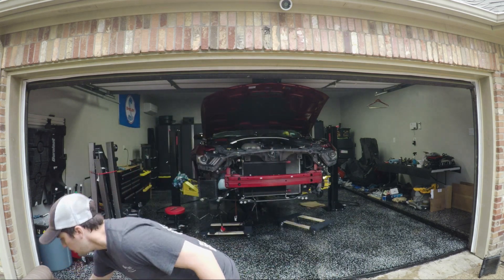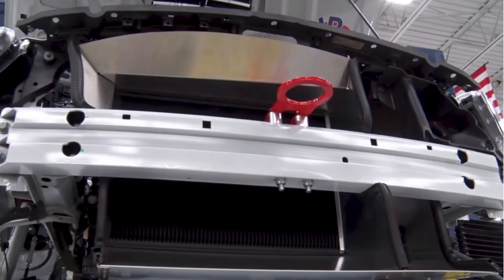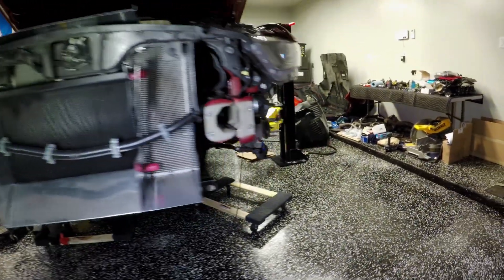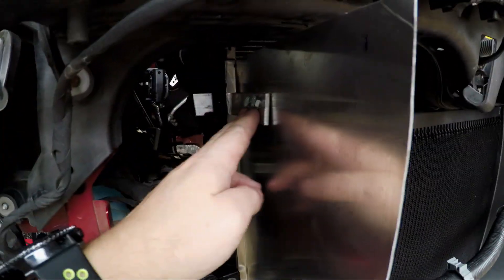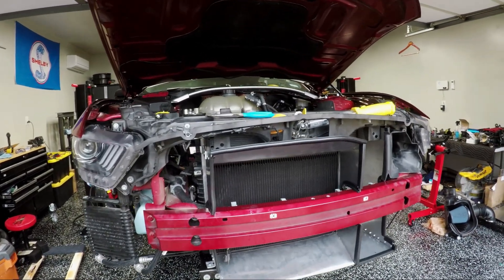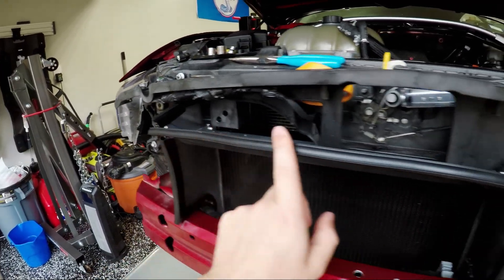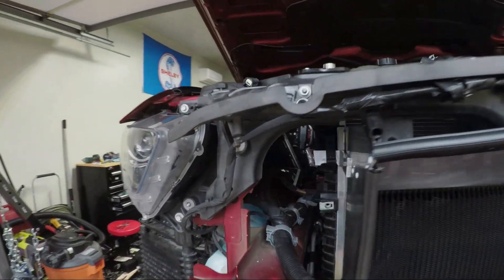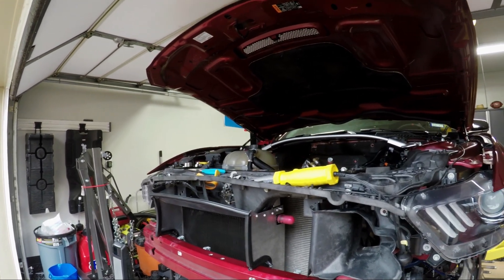GT350 oil cooling: Building custom radiator ducting for the new oil cooler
With the new FP350S oil cooler, needed to add custom ducting to force airflow into the new cooler. Ducting is built out of aluminum sheets and 1/8in rivets.

Here is the Trim-Lok I used to cover the sharp edges